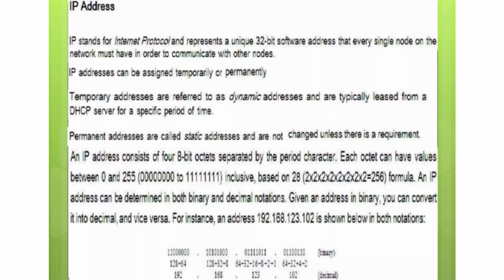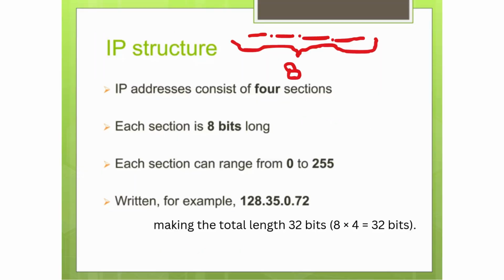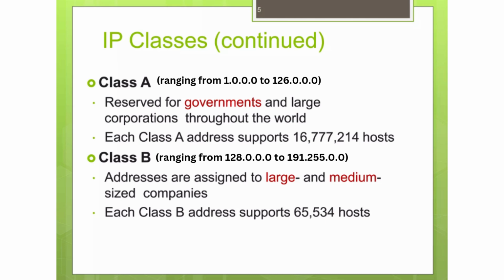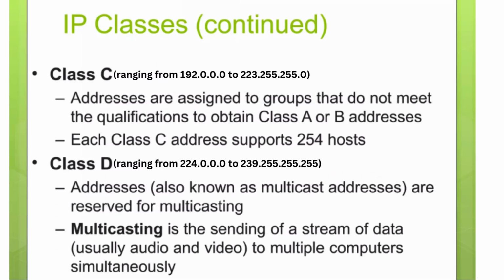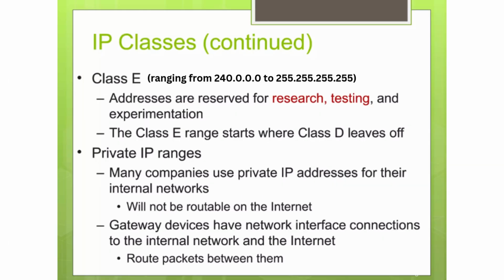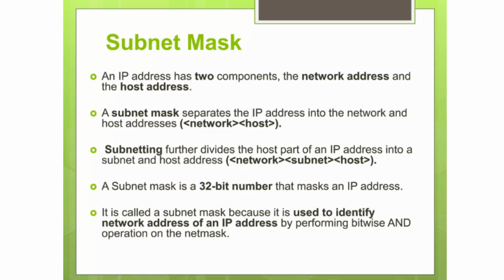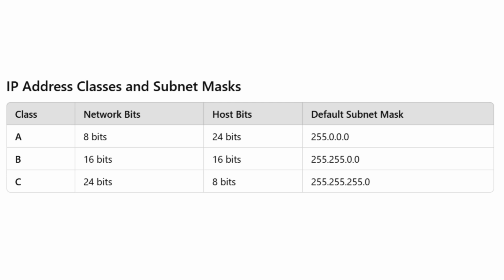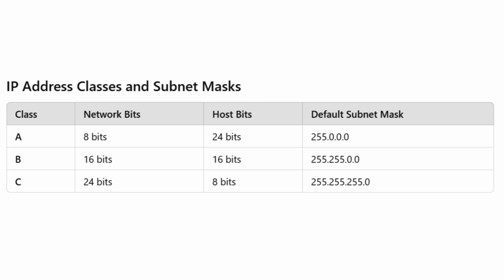Lecture13-IP Address and their Classes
In this video, we will learn about IP addresses, their different classes, and how network and host portions are defined in an IP address.